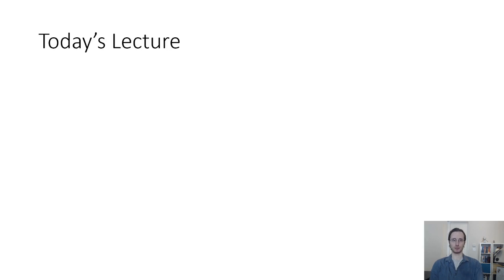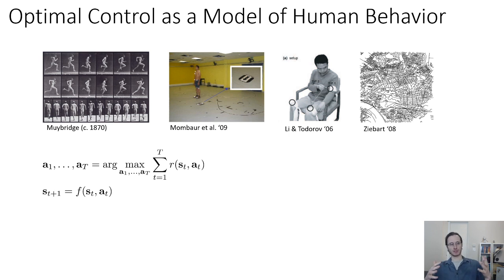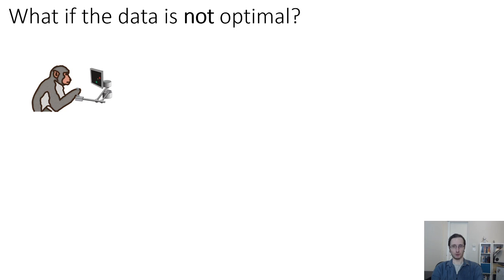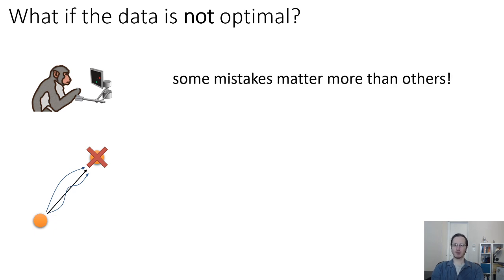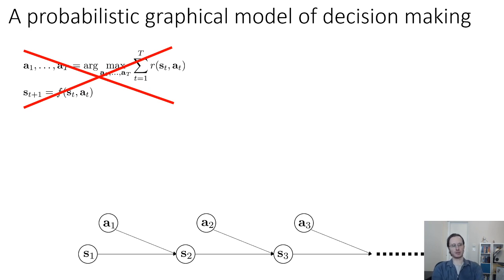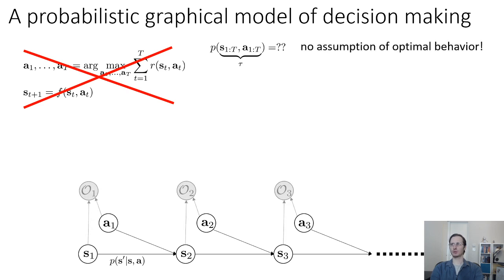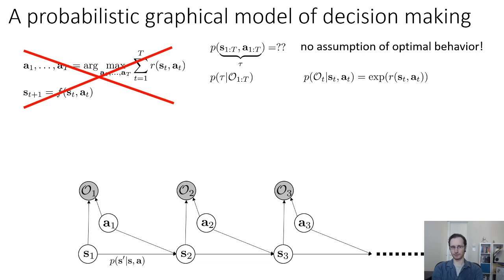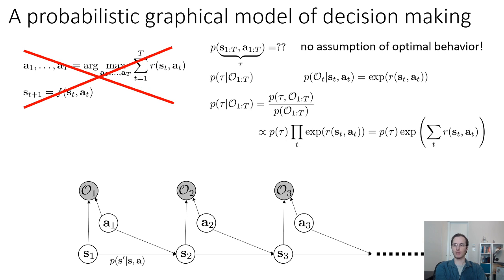CS 285: Lecture 19, Control as Inference, Part 1